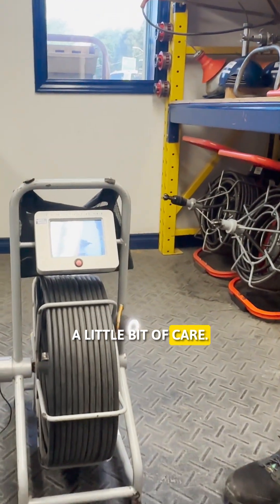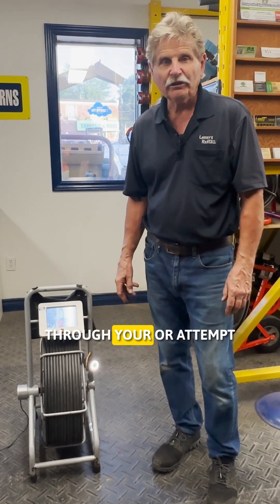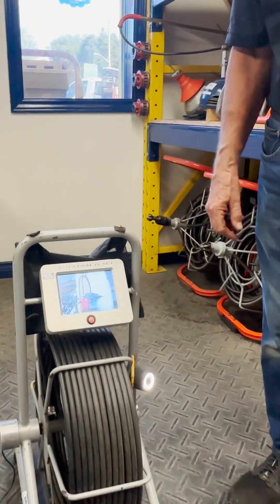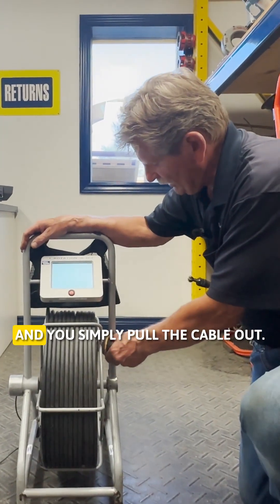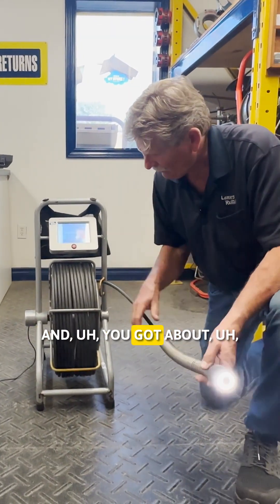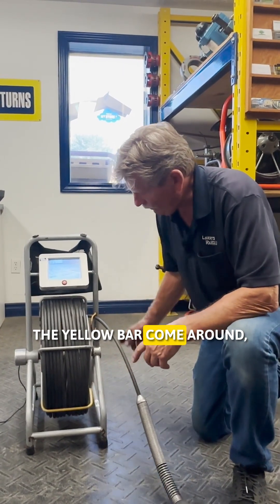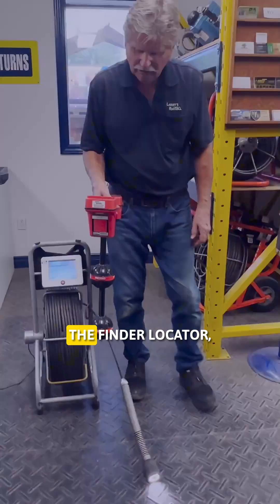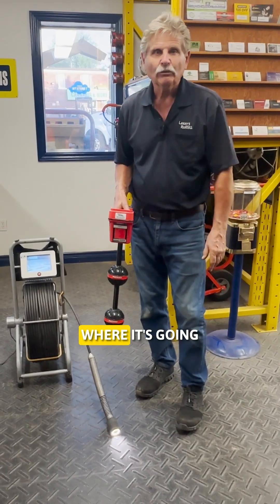Inspection Snake — How to See Inside Pipes, Walls & Tight Spaces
Larry explains how to use the inspection snake to look inside pipes, walls, drains, and hard-to-reach spaces. Learn how to guide the camera, avoid damage, and get clear visuals for troubleshooting. Watch the main video for the full guide. @Learn-with-Larry